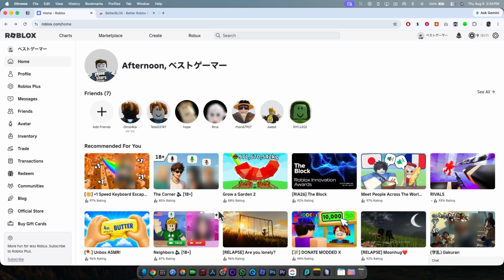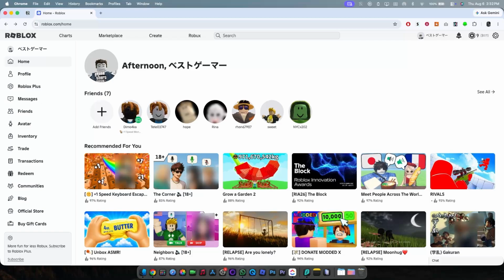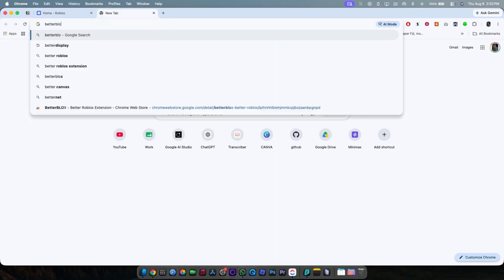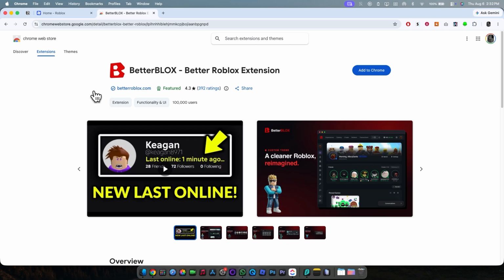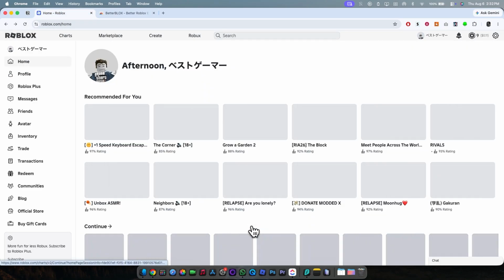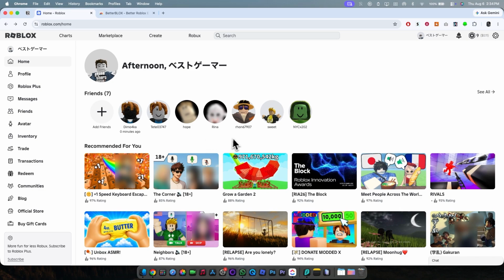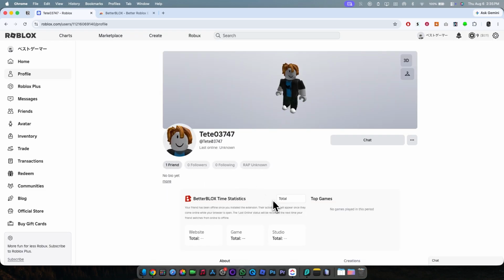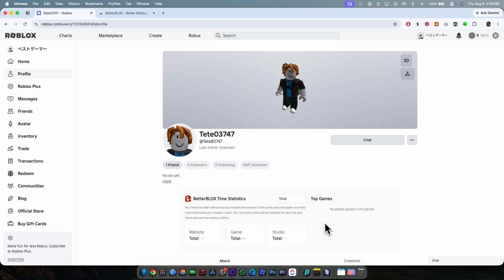How to See Last Online in Roblox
How to See Last Online in Roblox – Check Last Online Roblox

Learn how to check when someone was last online on Roblox with this simple guide.
This tutorial explains how Roblox's online status and visibility settings work and what information may be available.
Follow these steps to check a player's current or recent online status when their privacy settings allow it.
If a player's status is hidden, Roblox may not show their last online information.